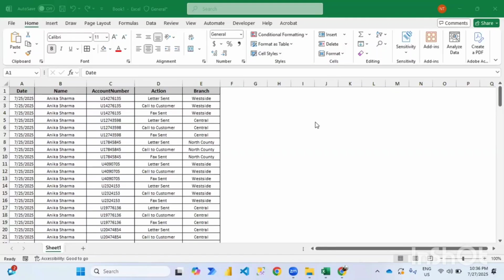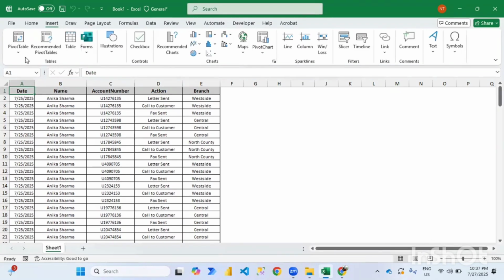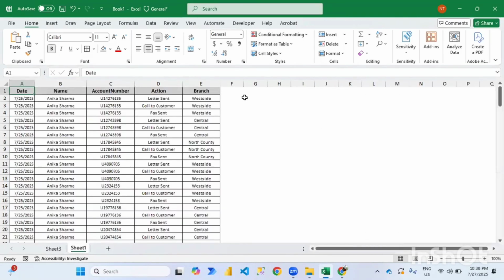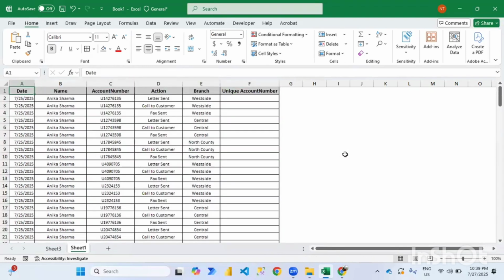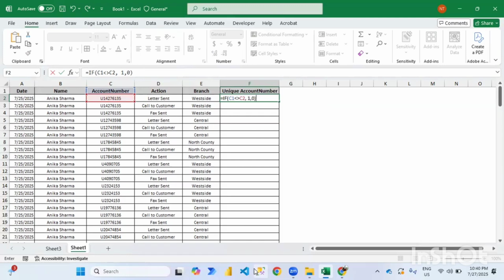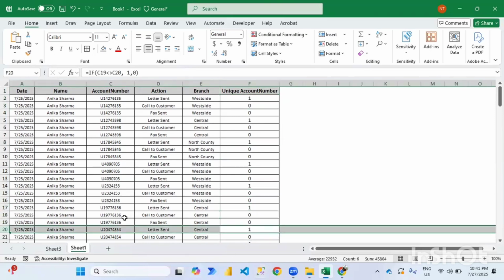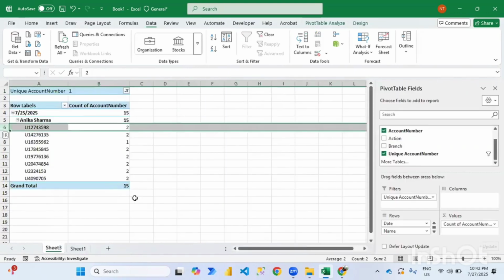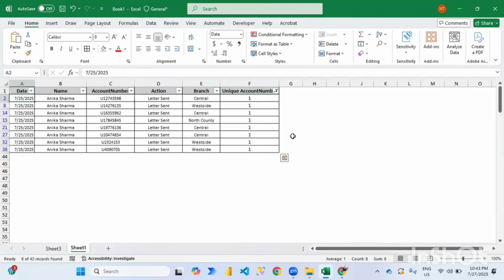Count Unique Value Among Dublicate